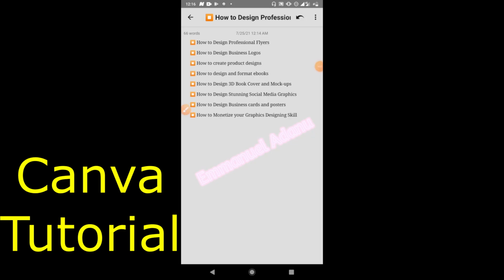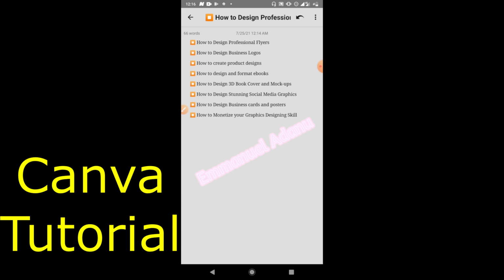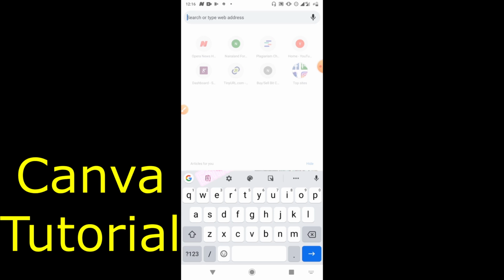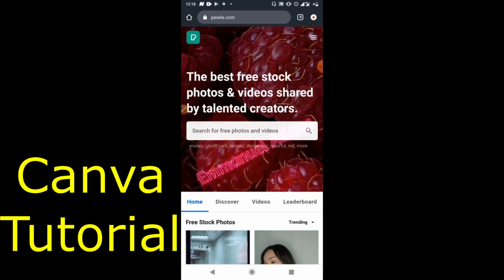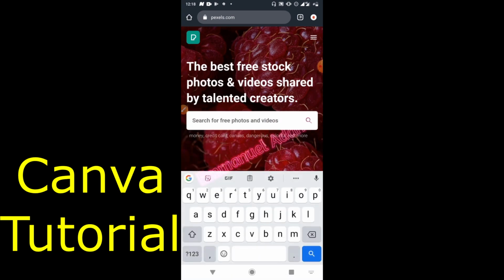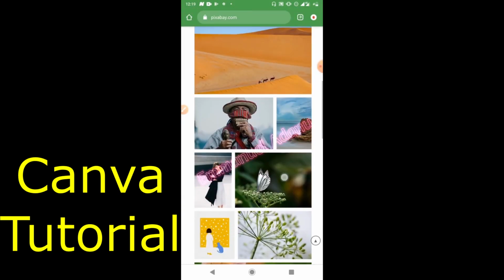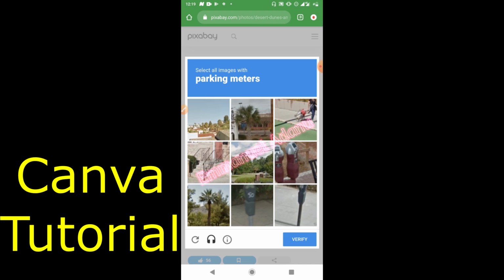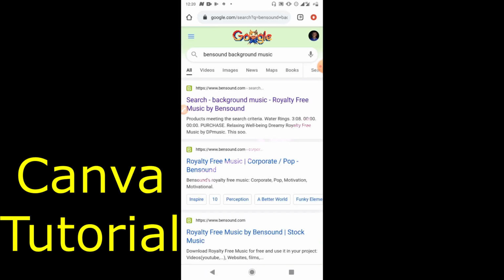How to Get Free Stock Images, Videos and Music for your Designs Episode 4 Graphics Design Tutorial